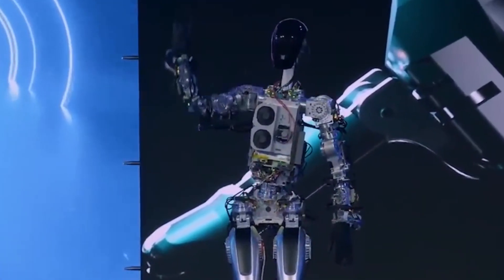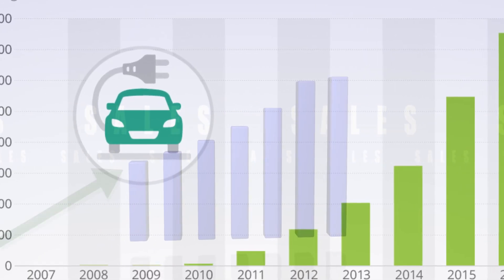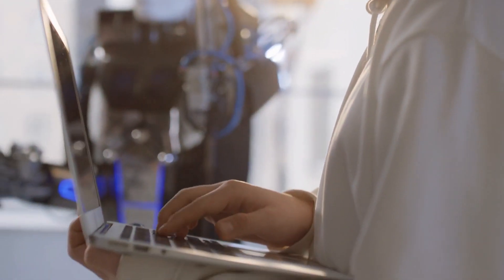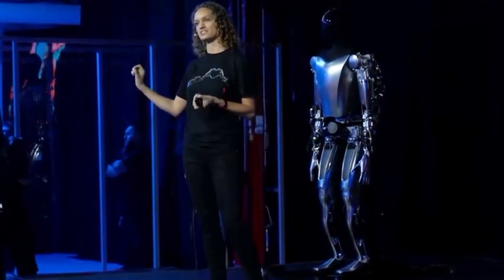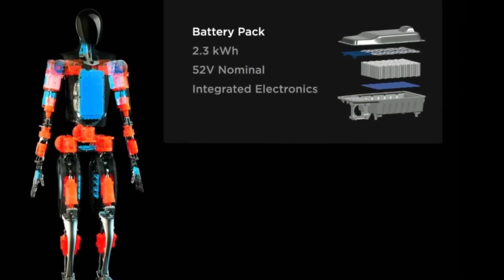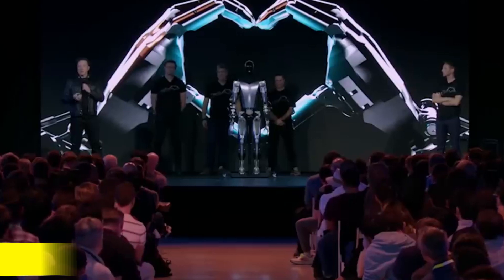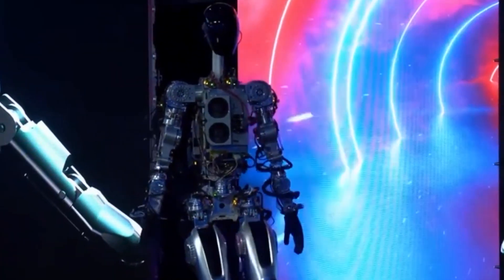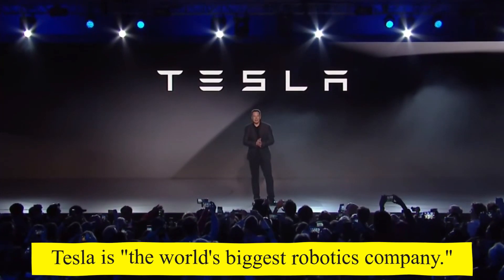Elon Musk Reveals the new Tesla Bot at Tesla AI Day 2022! Is Tesla Bot a real thing?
Is Tesla Bot a real thing?
Tesla CEO Elon Musk kicked off Tesla AI Day 2022 with a quick level set of expectations — “we've come a long way” — and then stepped aside to allow the first iteration of its robot to walk out onto the stage

There are many questions you have on your mind about Tesla Bot☺
 And what can it do?
 Where is the Tesla Bot?
How fast can Tesla Bot move?
Is the Tesla robot waterproof?
Does Tesla use Python?
Is Tesla socially responsible?
 Stick around till the end of the video as we reveal all this and more. 😊

This is Techkaiju(●'◡'●) We will update you on all types of Gadgets and Technology in our videos.

⁅Top Gadgets & Accessories for Video Conference | Virtual Meetings | Online Teaching & Learning⁆